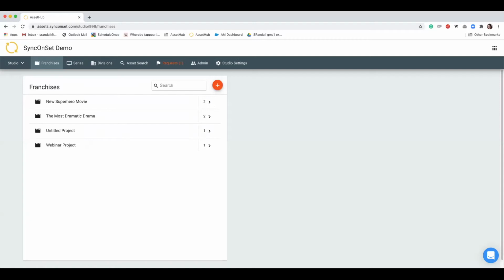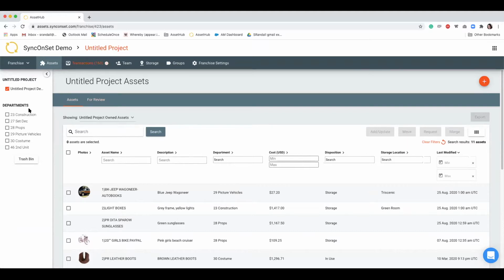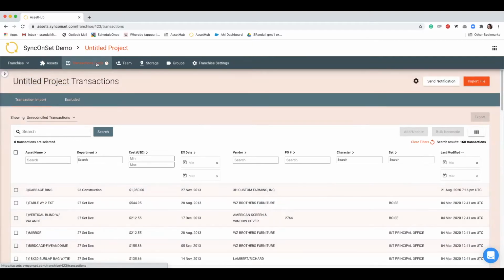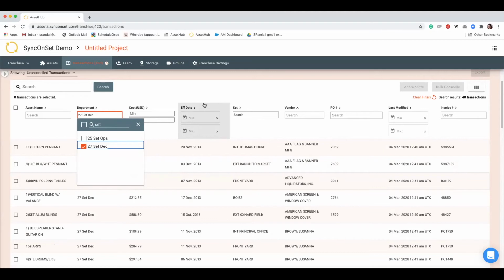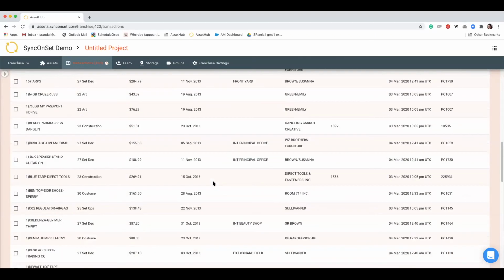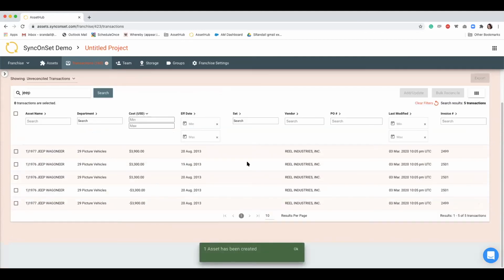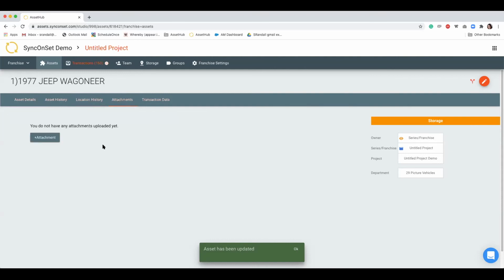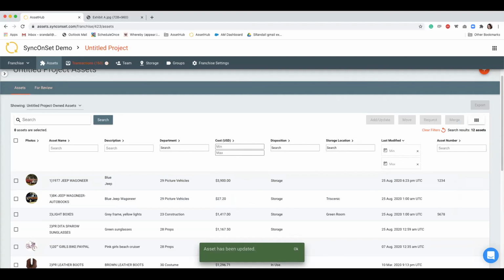Intro Asset Hub 4.0 Demo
Reconciling assets workflow